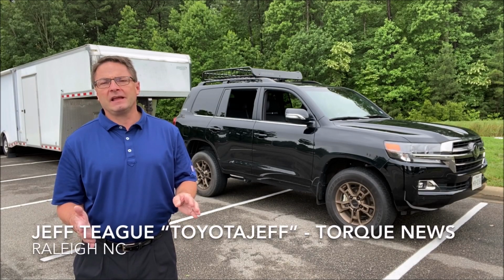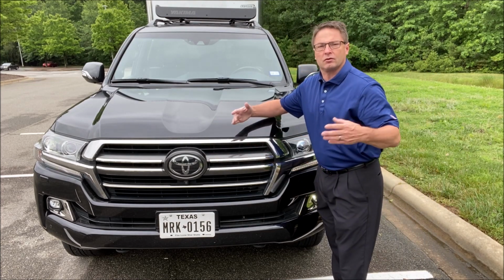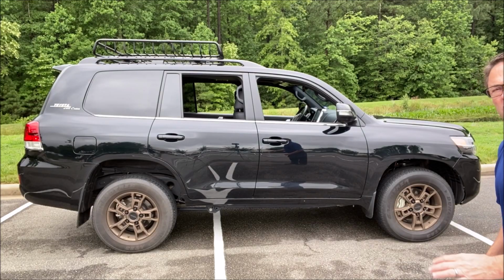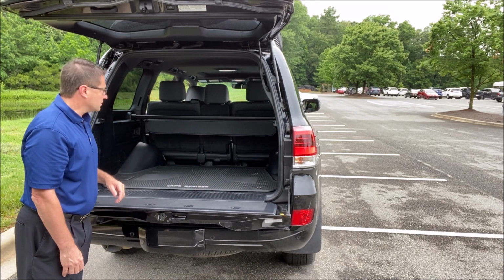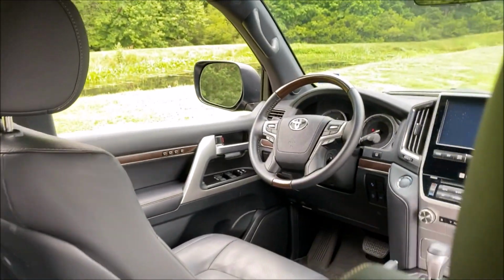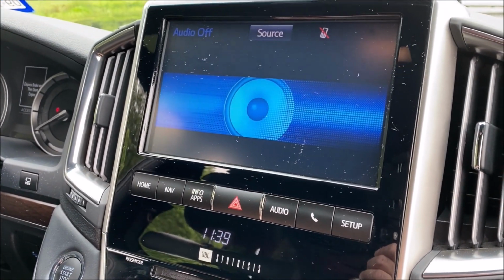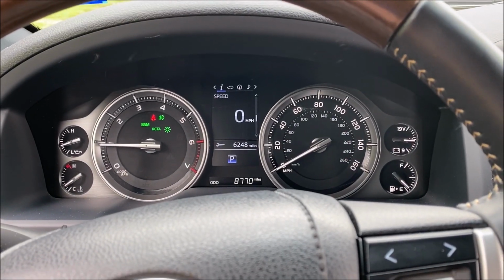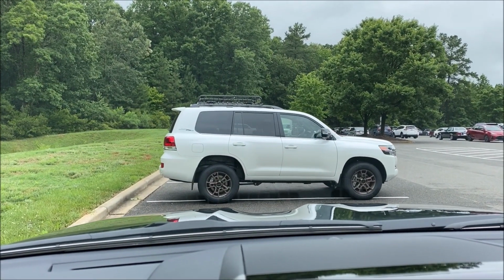2020 Toyota Land Cruiser Heritage Edition Key Highlights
The next Toyota Land Cruiser is scheduled for August 2020. Here is the 2020 Toyota Land Cruiser Heritage Edition and its key highlights, presented by Torque News Toyota editor Jeff Teague.

The current Toyota Land Cruiser was launched on the market in 2008 and has been restyled several times since. His long career may be about to end. According to the Japanese publication Best Car, Toyota plans to present the next generation of its large all-terrain vehicle in early August 2020. The machine would further grow compared to its predecessor to display 4.95m in length. It would however be lighter thanks to the use of a new platform.

Land Cruiser, an iconic name at Toyota
Did you know? The Land Cruiser is approaching 70 years old, it was launched on August 1, 1951. It is the oldest model in the Toyota catalog. The venerable off-roader, less and less rustic over the course of his career, in August 2019 crossed the milestone of 10 million copies sold worldwide.

Jeff says "Toyota Land Cruiser is perhaps the world’s best luxury sport utility vehicle."